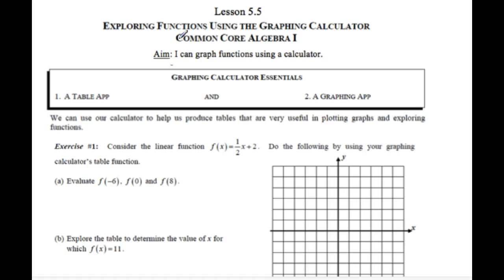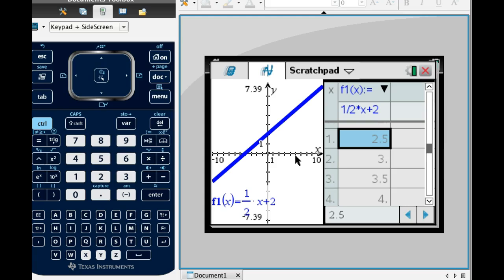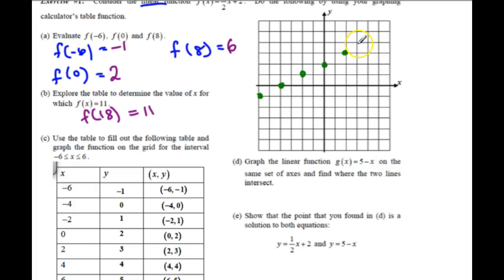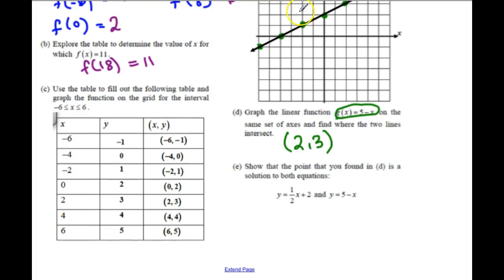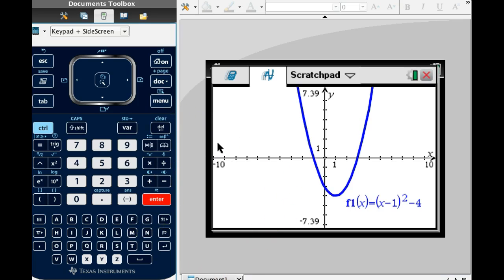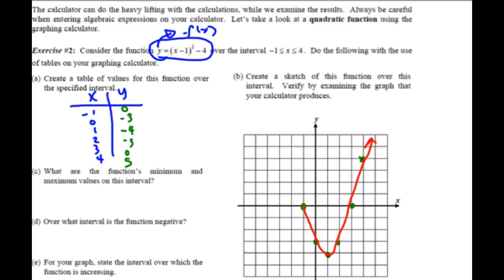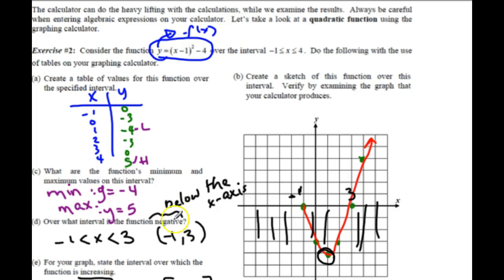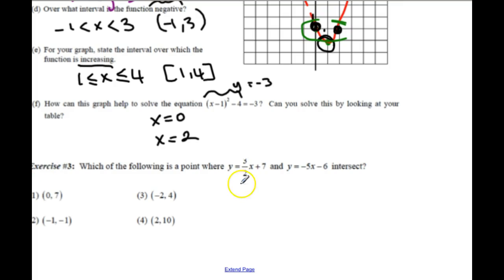5.5 Graphing Calculator